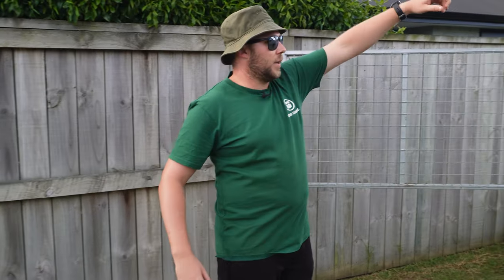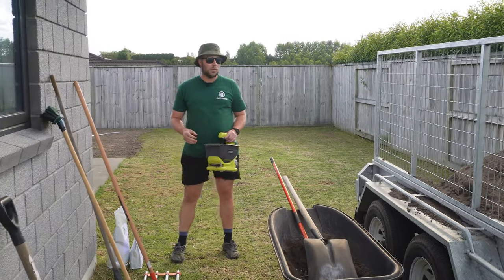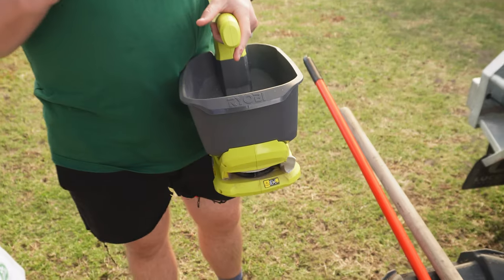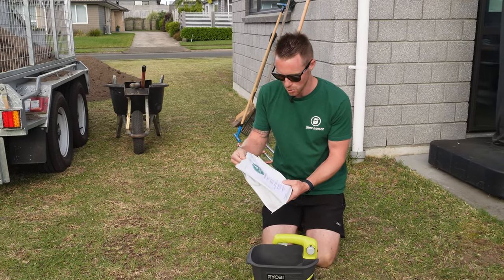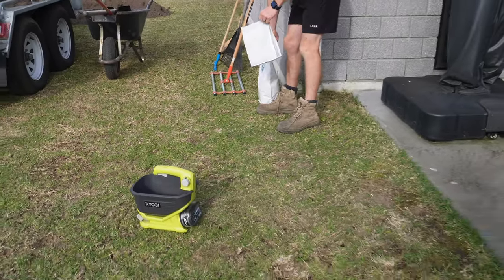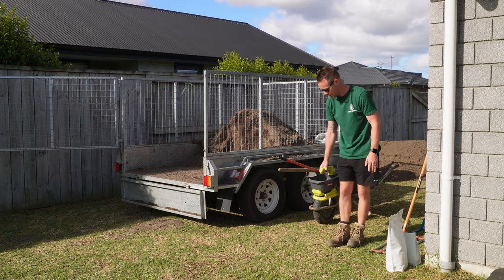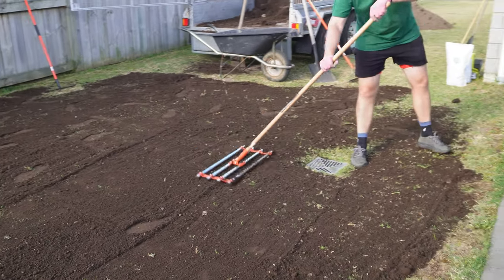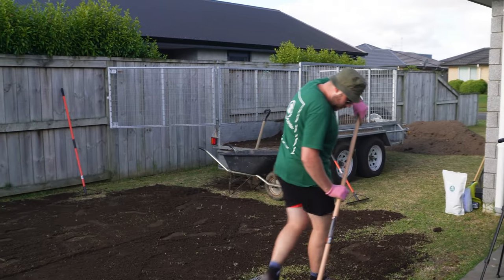Overseeding With Pure Kikuyu Seed | Lawn Transformation Project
While we’ve had nice lawns in the past at previous properties, to get to that point we’ve always started from scratch. Most times starting with “fresh” rollout lawn which with a little TLC, is relatively easy to manage with frequent fertilising and herbicide/insecticide treatments as required.

We thought we’d take a different approach with Glenn’s lawn this time, which is currently made up of kikuyu, fine fescue, and a whole range of weeds.

In this fifth episode, we bring in 3m3 of screened topsoil which we use to fill in the holes created through the aeration process, with the remainder used to level out any undulations in the lawn before we overseed with kikuyu seed.